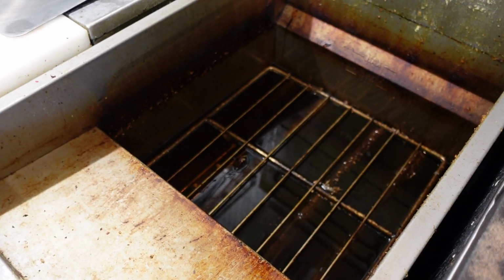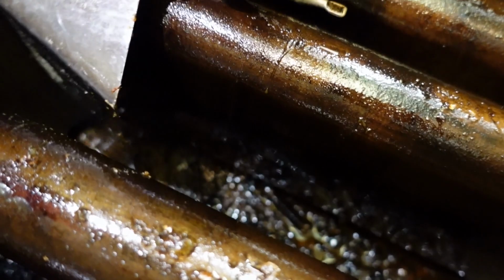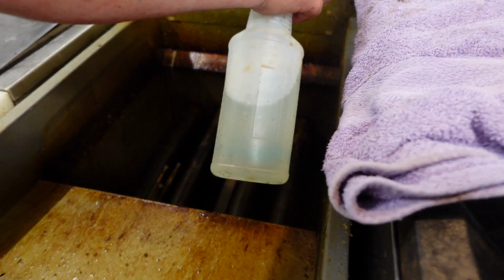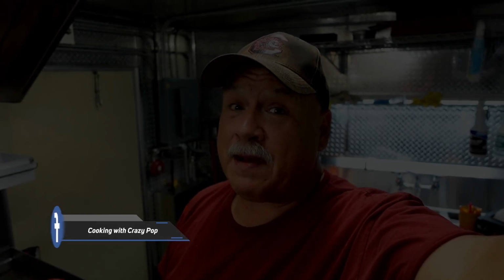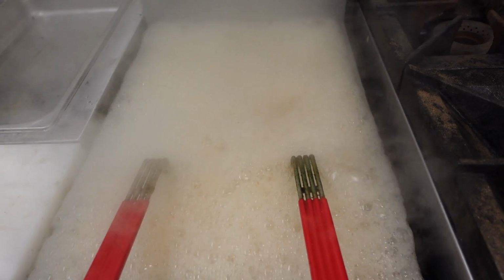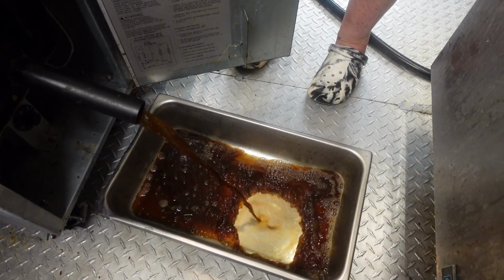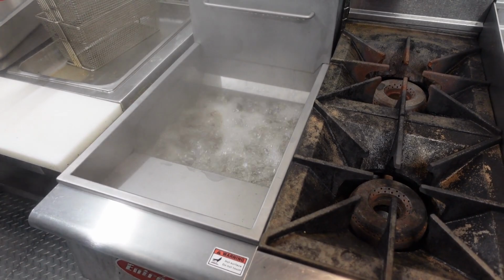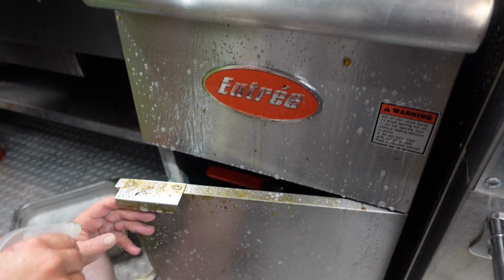Food Trailer Cleaning Deep Fryer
We are back cleaning again and this time we are cleaning this nasty Deep Fryer. This deep fryer is in BAD shape and really nasty and in need of a deep cleaning!! So let's jump back on the Food trailer and get to work!! Hope you are enjoying going on the Journey with us as we try and start up our food trailer business.